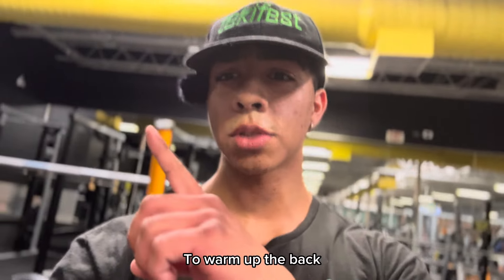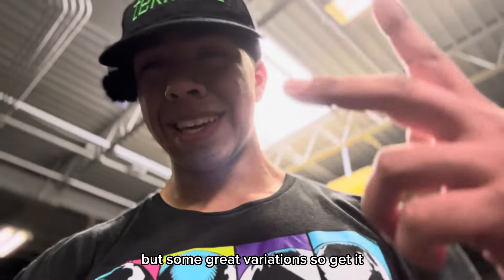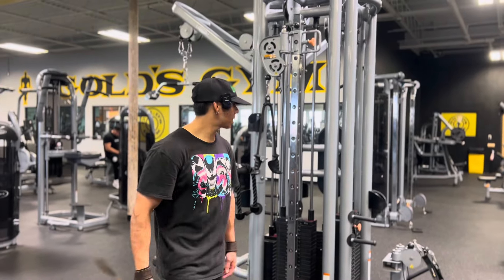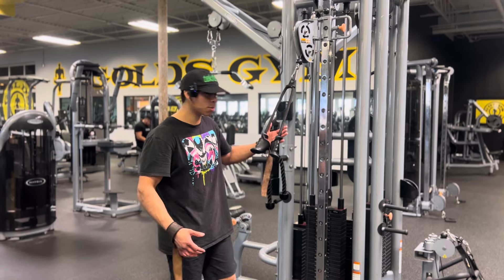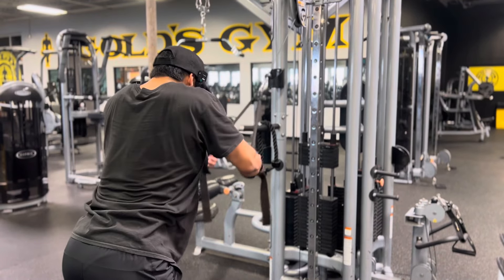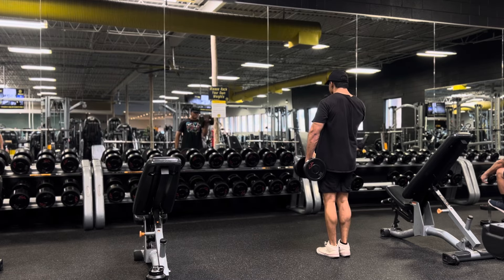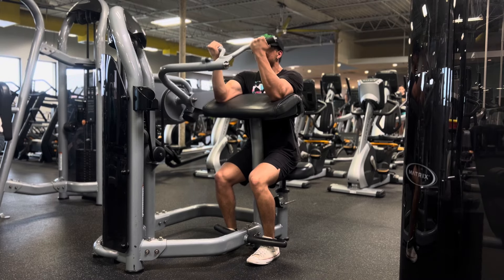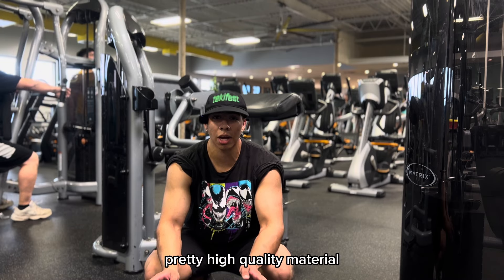Newbie Gains: Bodybuilder Tries Golds Gym for the first time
First time trying Gold’s Gym can’t cap this might be the wave fr fr

Train to Failure or Become One

About me:

Luis Bucio (Dr.Pump) Born in El Paso, raised in Mexico, my dad introduced me to the gym when I was a kid and ever since then I fell in love with the weights. I did my first show in May 2023 and plan on doing my next one this year may 4th. Excited to show you guys my progress, more videos to come!

RØDE Wireless Go II Microphone

Gymreapers leather Belt

Leather Straps

Knee Wraps

If you want to support me directly, you can do so through these platforms:

Join the Clen and follow for more gas content! 😎